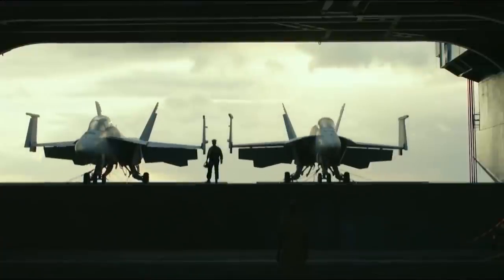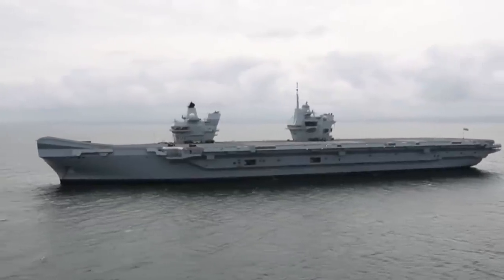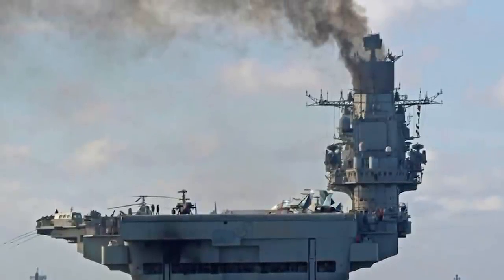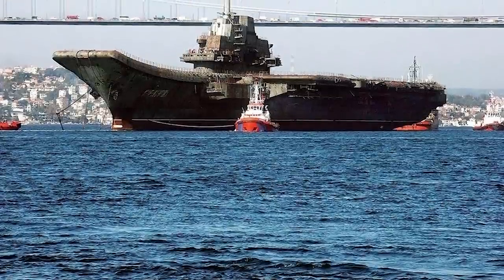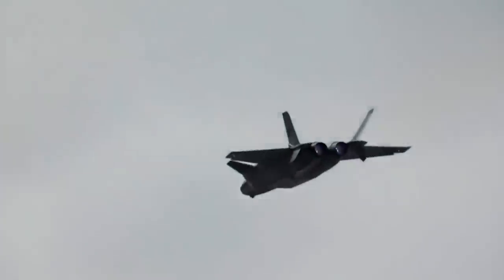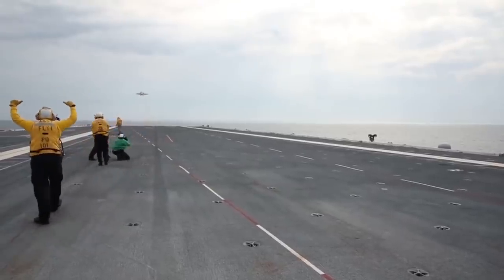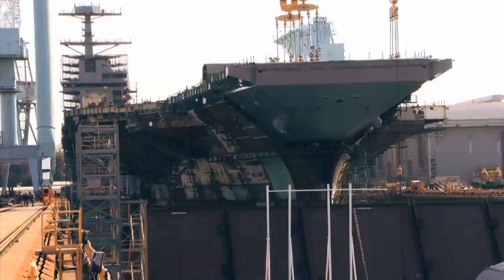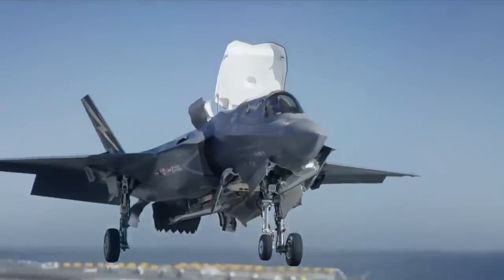This Aircraft Carrier SHOCKED The World With Its Capabilities!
An aircraft carrier is a class of military ships whose main striking power is its fleet of planes. They have a runway or other ways to help their planes take off and land as well as enormous hangars inside the ships, technical service equipment, plane fuel and equipment to control and assist flights. Aircraft carriers are like a full-scale military airport. Leading airstrike groups, these ships are highly maneuverable military units that let them quickly concentrate significant force on any point in the seas which significantly increases the navy's capabilities.